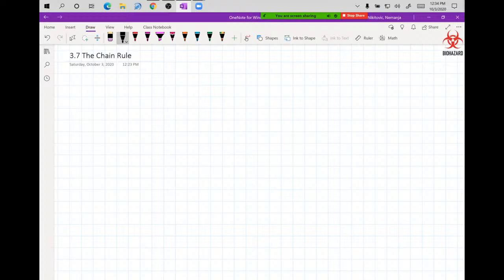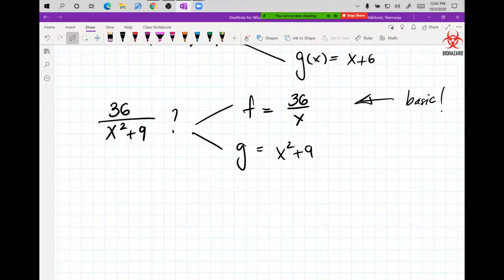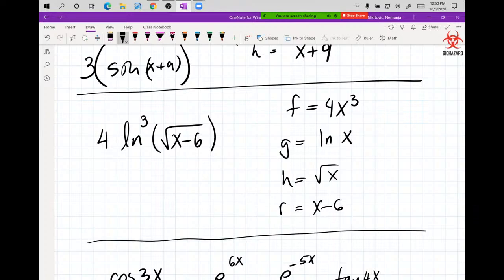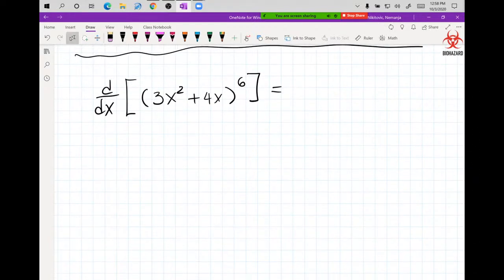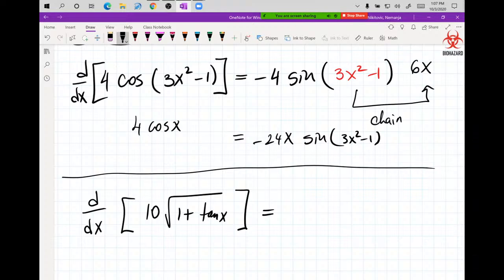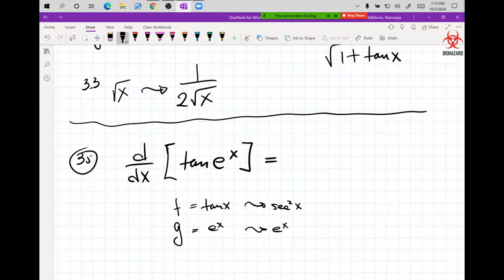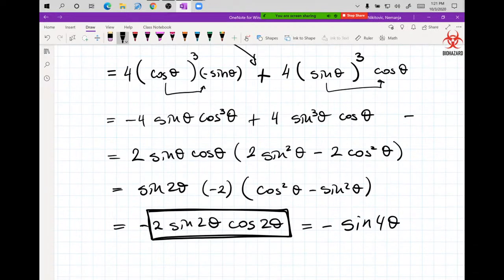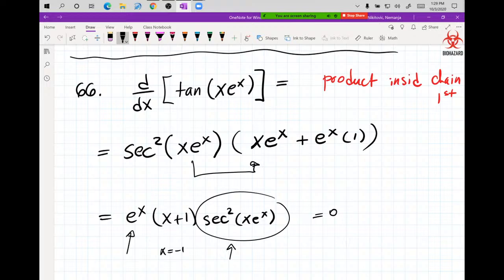Nemanja Nikitovic Live Stream Calculus1s 3.7 The Chain Rule